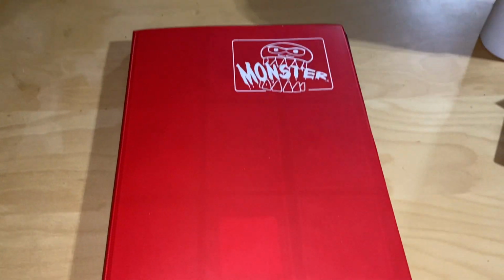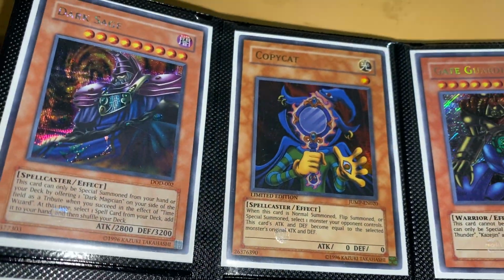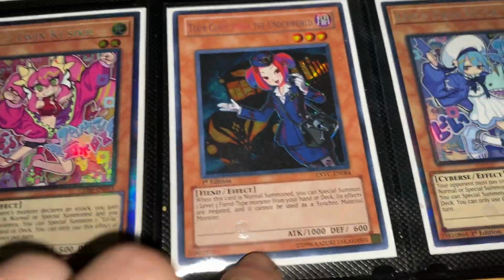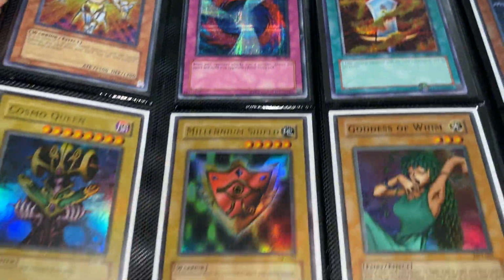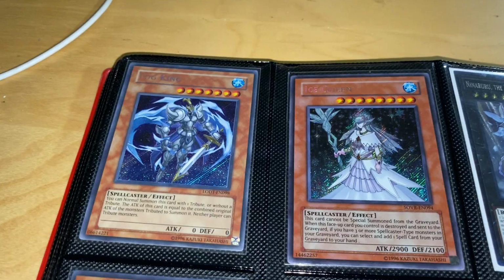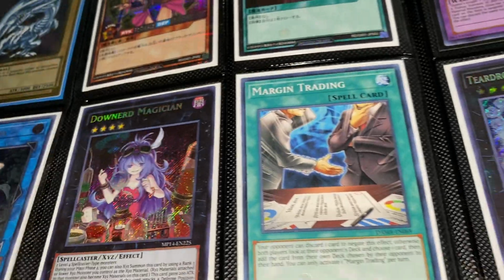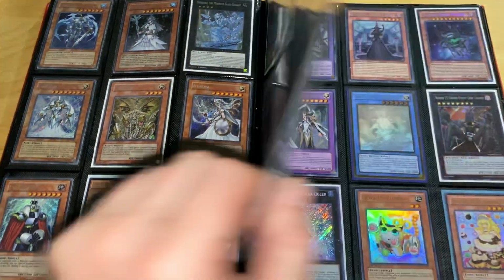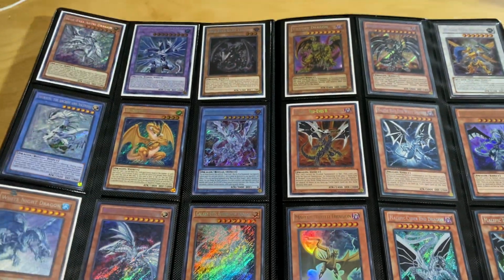YUGIOH collection investment binder UPDATE